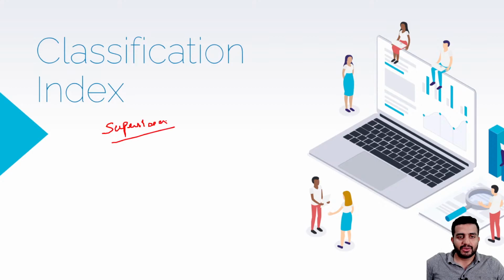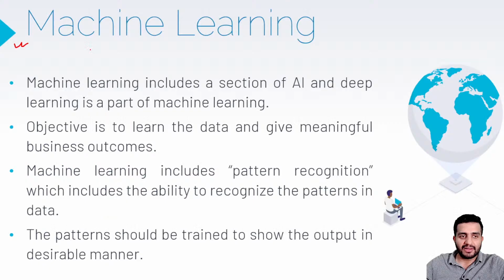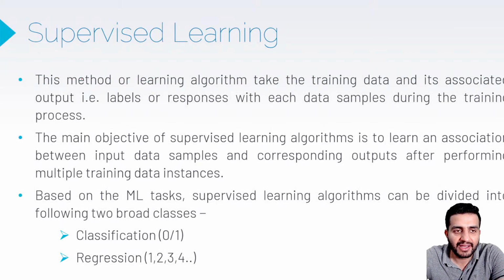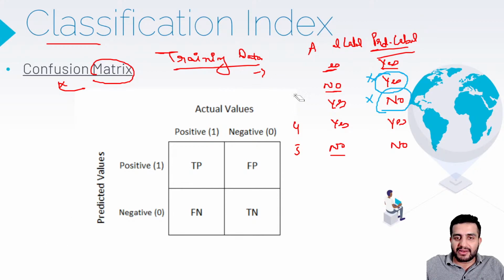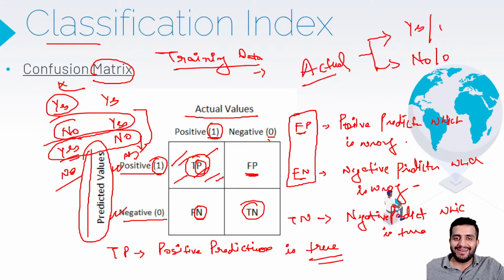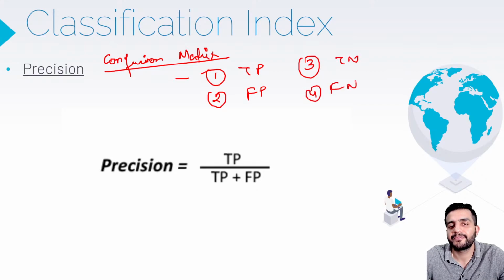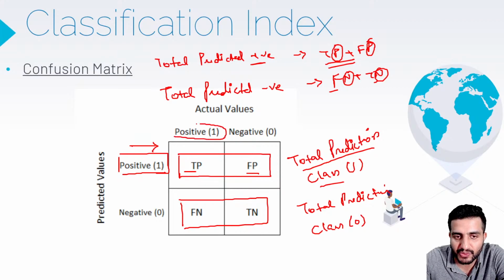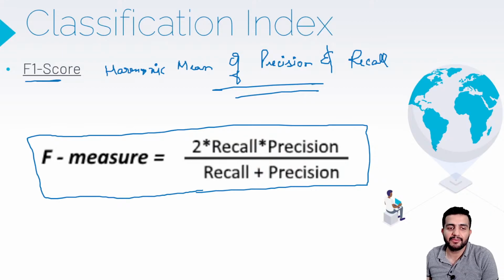Data Science Problem Journey : Classification Indexes | Arpit Jain | Upskill with GeeksforGeeks